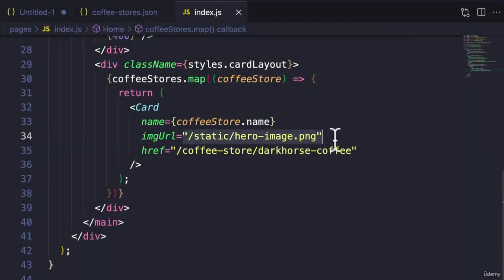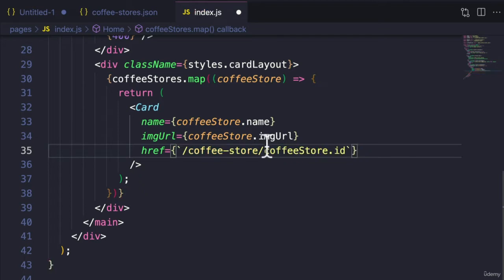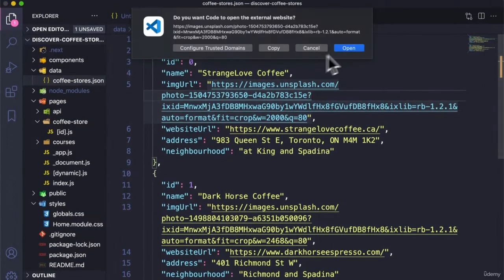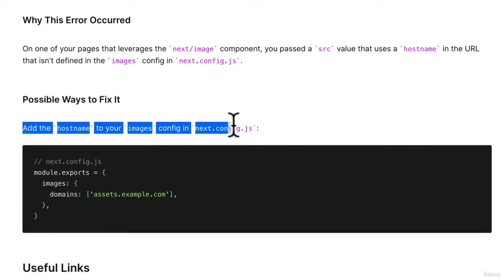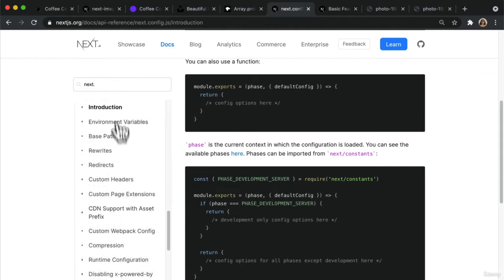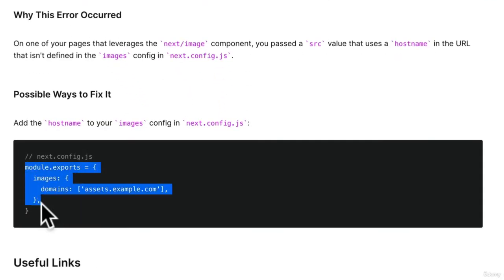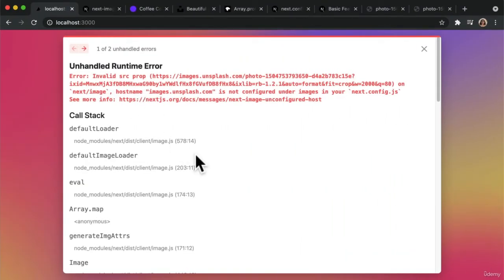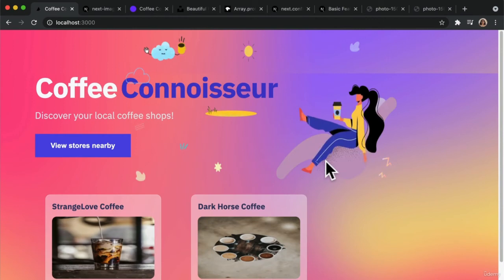50 Next js next config js Use Unsplash Image